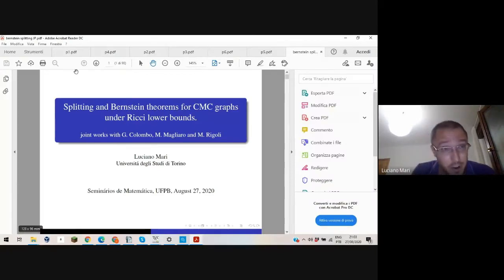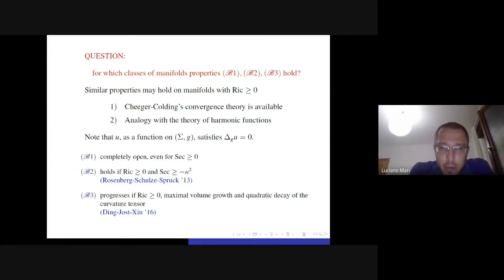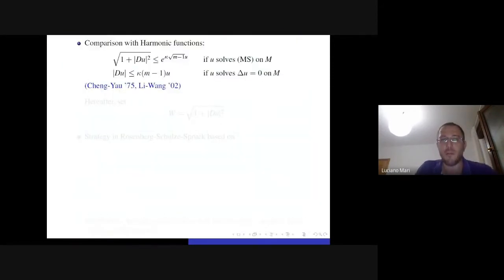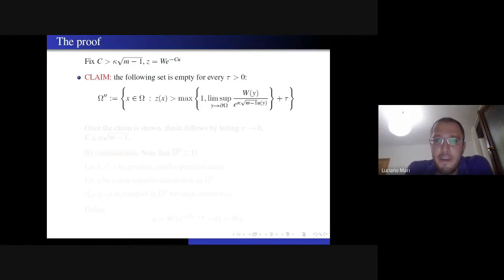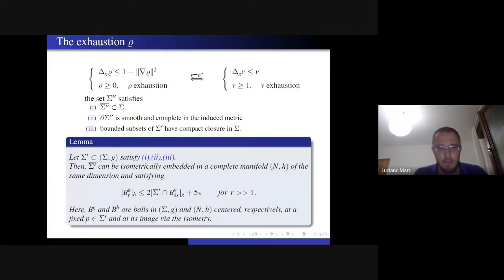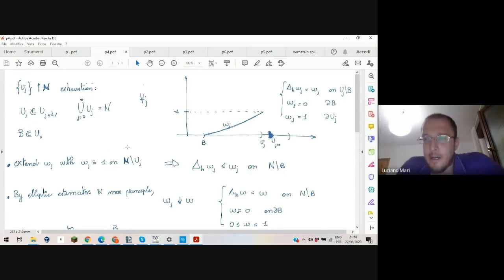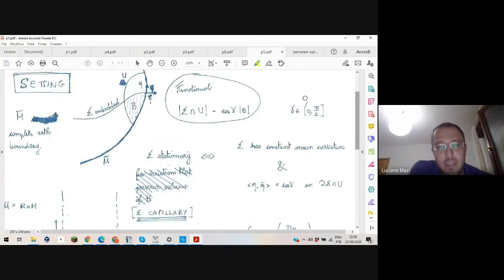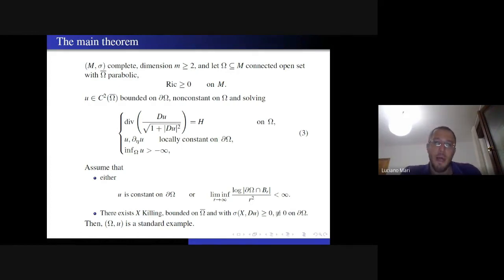Luciano Mari (UNITO, Itália) - Splitting and Bernstein theorems for CMC graphs...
Palestra: Splitting and Bernstein theorems for CMC graphs under Ricci lower bounds
Data: 27/08/2020